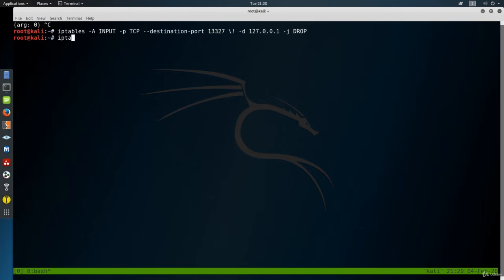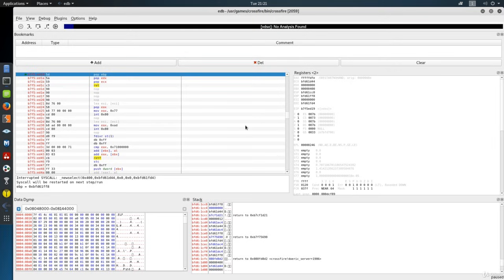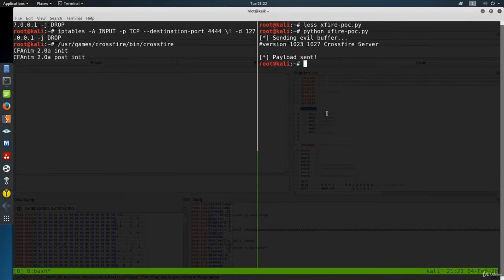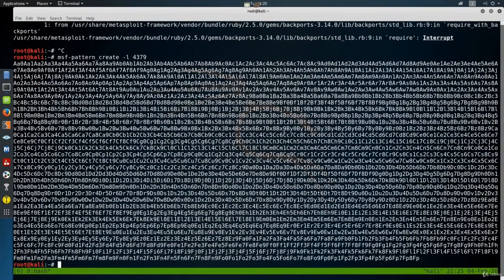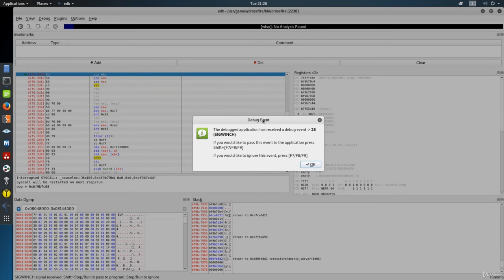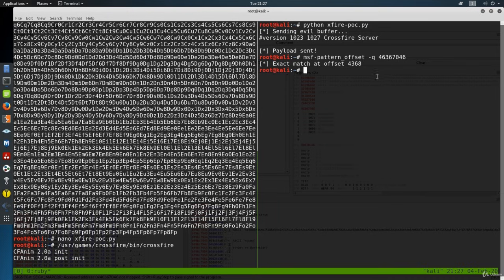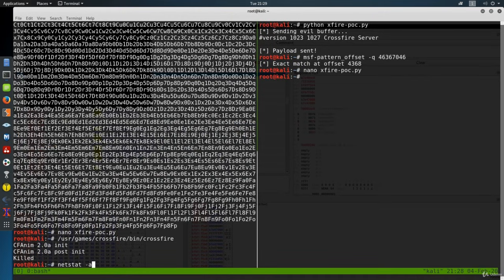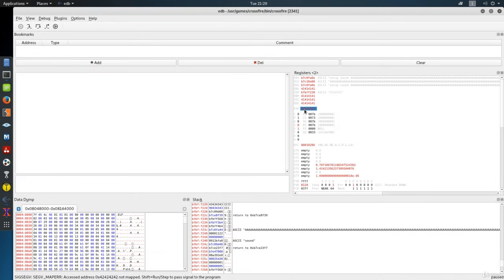Gaining control execution.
follow for more information ℹ️